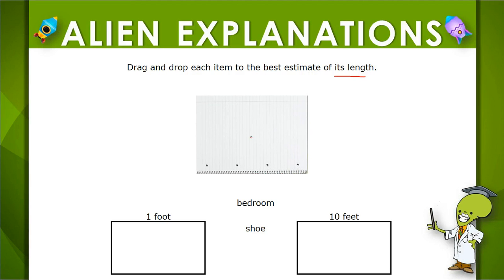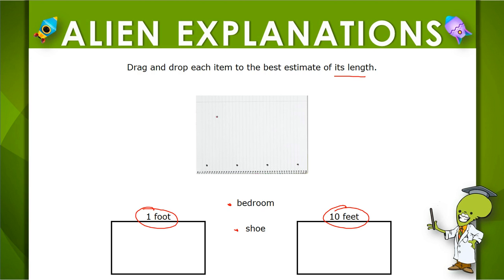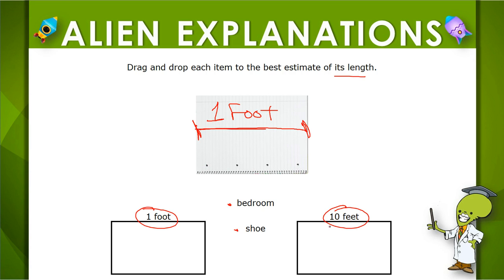2nd Grade - Math - Estimate Lengths - Question Feedback - 142462